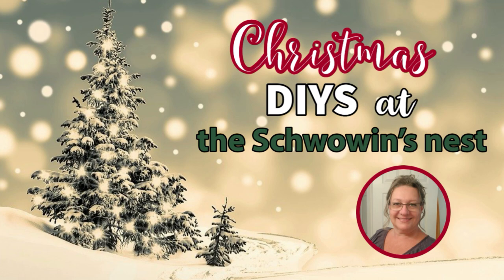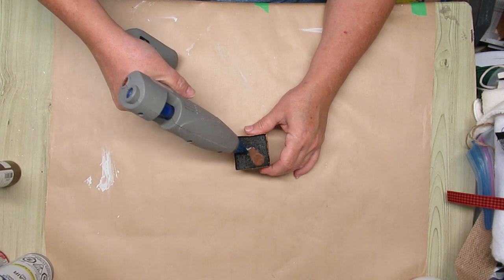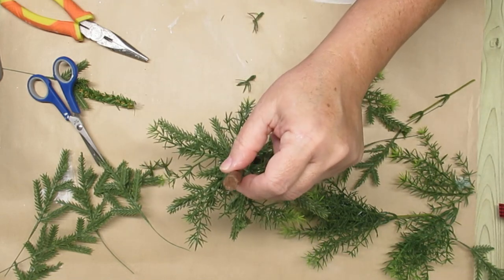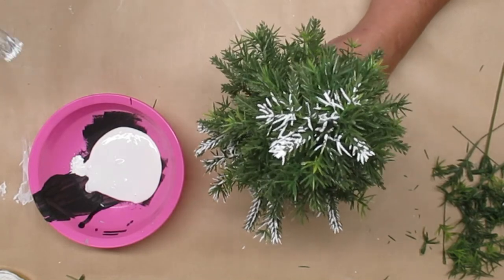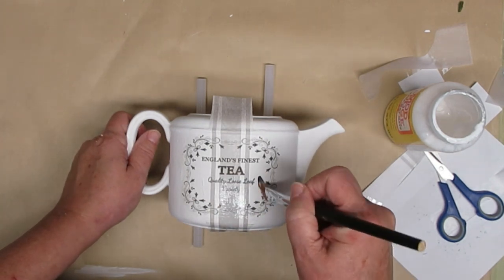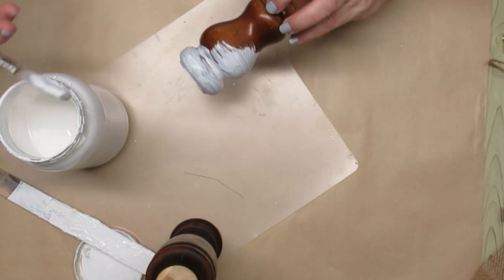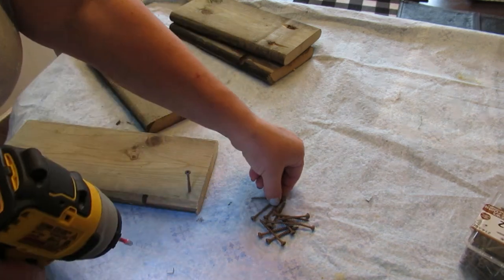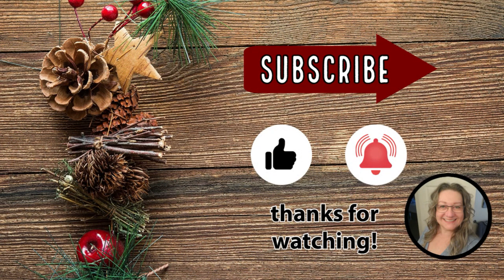🎄CHRISTMAS TREE TRASH TO TREASURE IDEAS!!~DIY Christmas Teapot~Spindle Bottle Brush Trees~Tree Box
I love creating new things from old things! I hope you enjoy my take on some thrift store items and trash to treasure that I turn into beautiful Christmas decor! Enjoy!

Here are my individual links.

My Favorite Amazon Products:

Pine Picks:

Long Needle Pine Picks:

Cedar Picks:

Mini Hemlock Pine Cones:

Hiipoo
Sublimation Ink:

Sublimation Ink with Syringe:

Sublimation Paper:

Teflon Heat Resistant Sheets and Tape:

Heat Transfer Paper:

Waterslide Paper
Americana Gel Stain:
Deco Art Chalk Paint - Romance

Miter Shears:

AdTech Glue Gun:

Starbond Products:

Medium Glue:

Accelerator Aerosol:

Thin, Medium & Thick Glue plus Accelerator Aerosol Bundle:

Fabric Scissors:
Rotary Cutter for Fabric:

14" Paint Stir Sticks

Sharpie Oil Based Paint Pens, pack of 3:

Krylon Spray Paint Trigger:

Weldbond Glue:

DIY Chalk Paint Recipe:
2 parts acrylic or latex paint
1 part pure talc (Do not use cornstarch baby powder it won't work because the cornstarch is too slippery!)

Talc Powder: